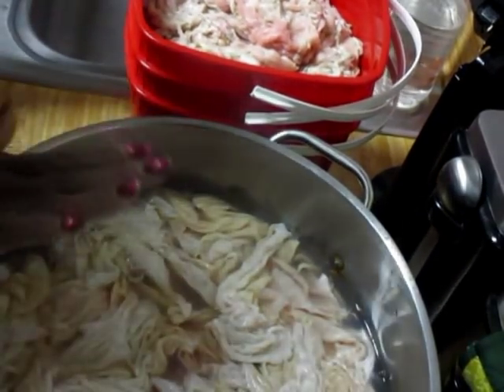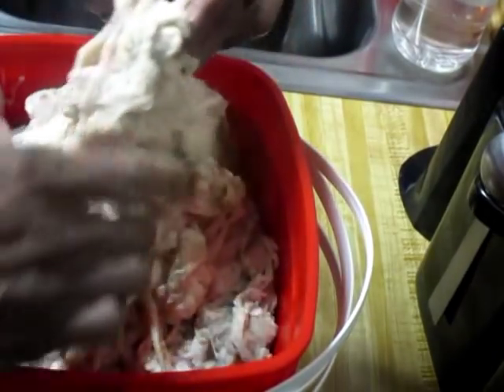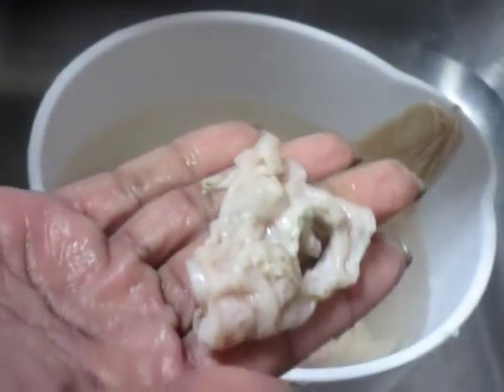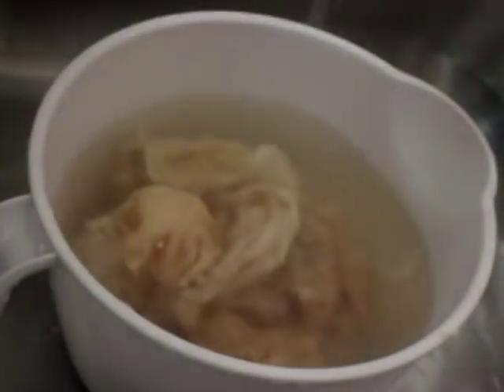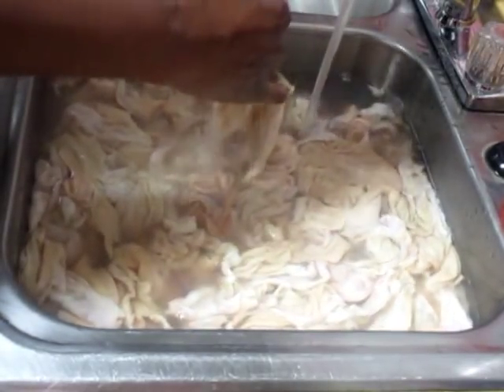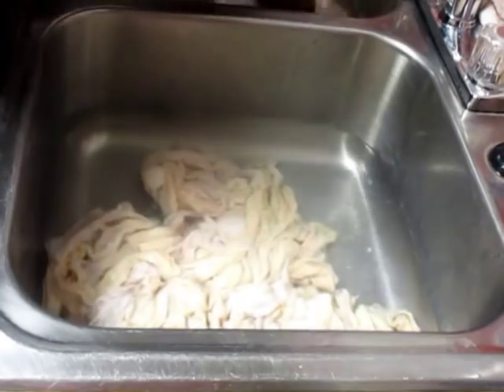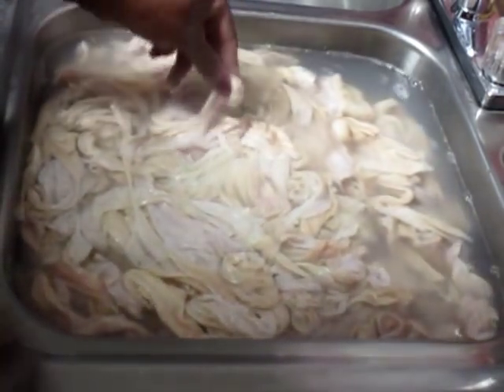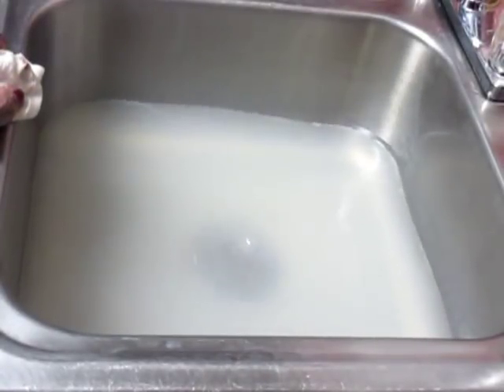HOW TO CLEAN CHITTERLINGS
I just wanted to come on and share how I clean and wash pork chitterlings.

This is something that I prepare once a year (New Year's)
SORRY that my audio was lost at the 8 minute marker. This is my 10th time uploading and continue to have issues with this editing program's audio.

What is captured here is the last cleaning prior to me placing the chitterlings in the pot to be cooked.